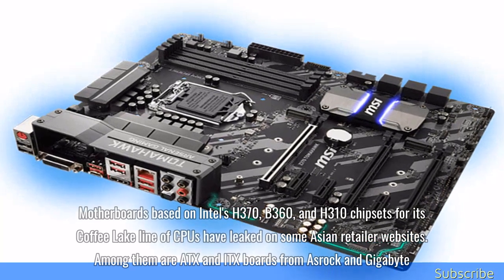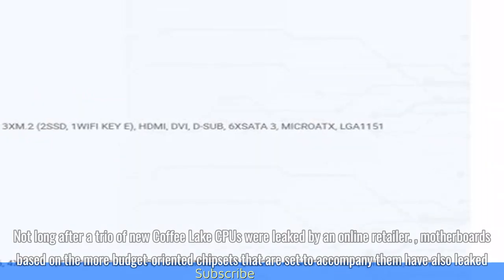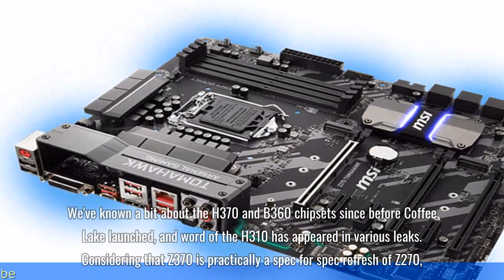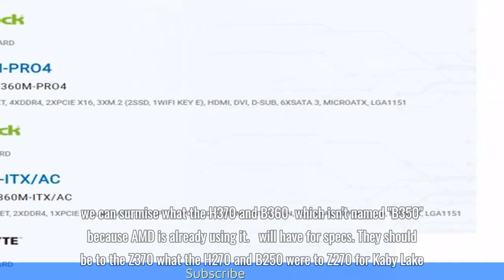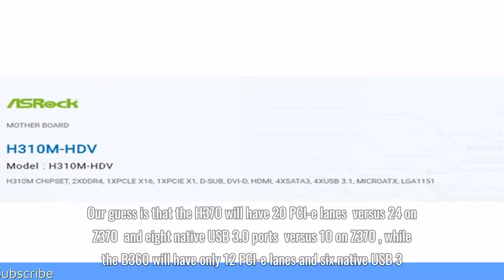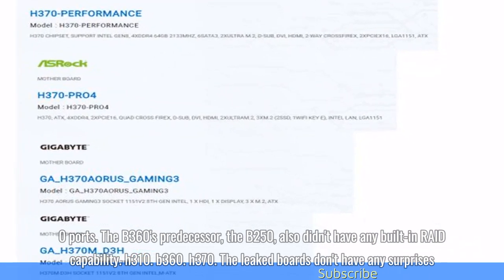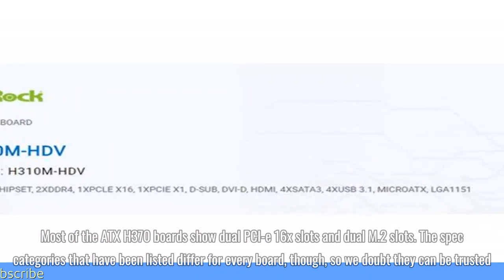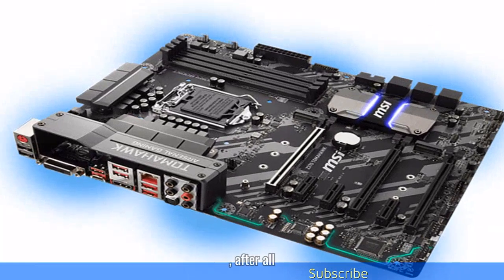Intel H370, B360, And H310 Coffee Lake Motherboards Leaked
Motherboards based on Intel’s H370, B360, and H310 chipsets for its Coffee Lake line of CPUs have leaked on some Asian retailer websites
. Among them are ATX and ITX boards from Asrock and Gigabyte.